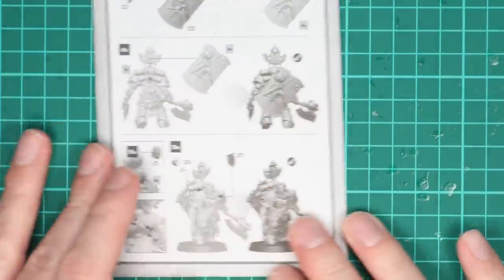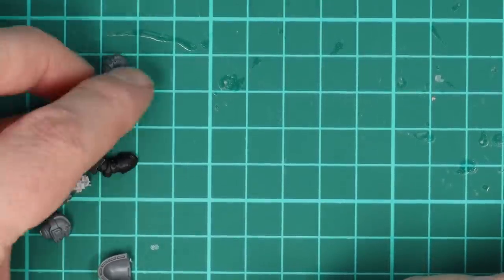Kitbashing Astral Claws Space Marine Captain Corien Sumatris | BADAB WARS | Warhammer 40k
In this video Henry goes through how he kitbashed Corien Sumatris of the Astral Claws Space Marines chapter, from the Badab Wars, using the new Horus Heresy Fafnir Rann miniature.

- Winsor & Newton Series 7 Watercolour and miniature